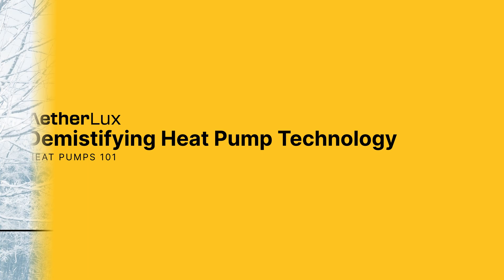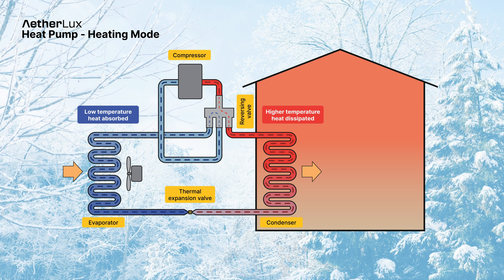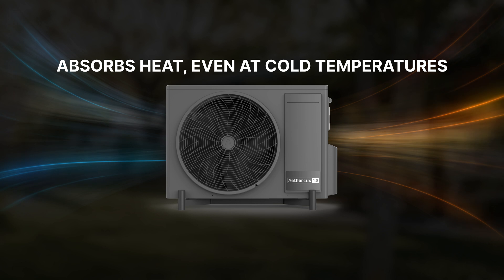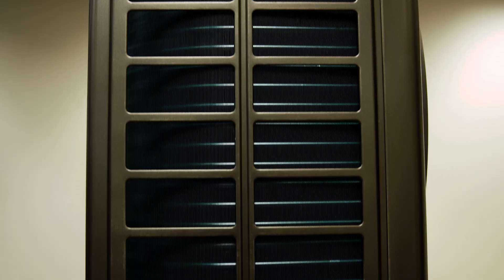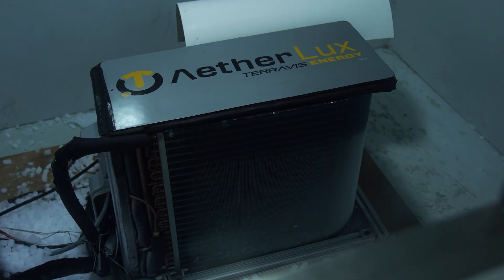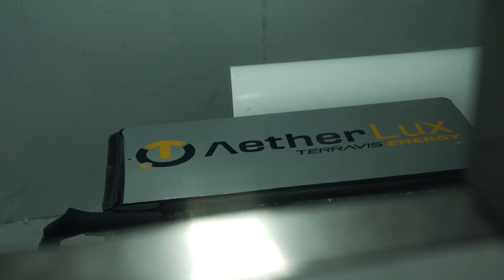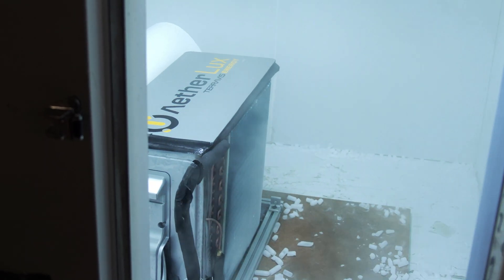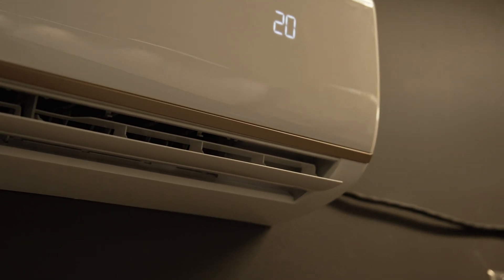AetherLux - The Future of Heat Pumps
Extreme Weather Meets Extreme Innovation and Efficiency